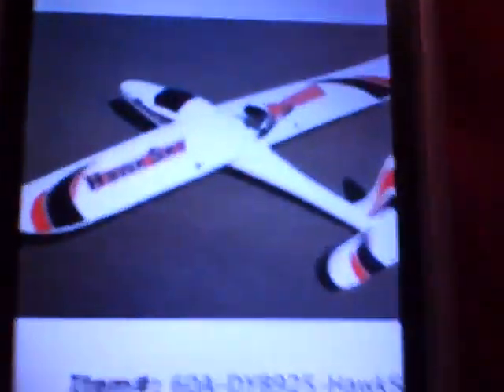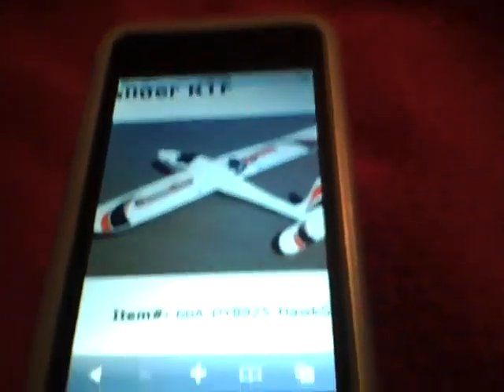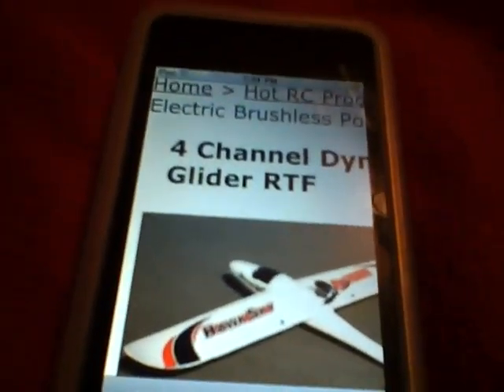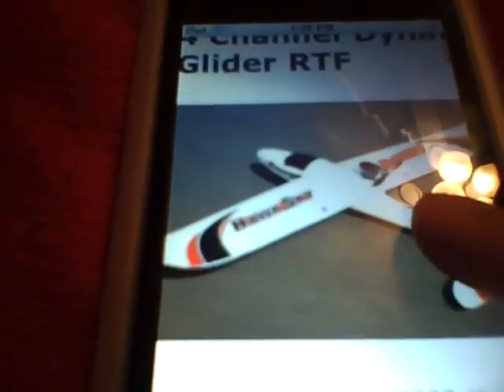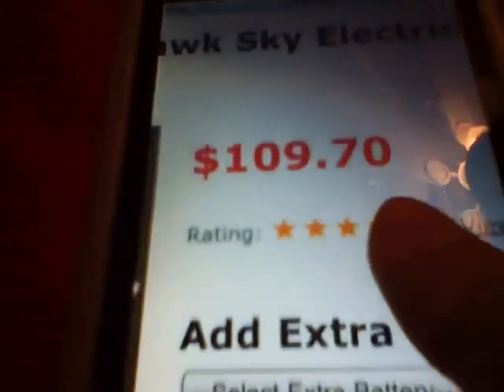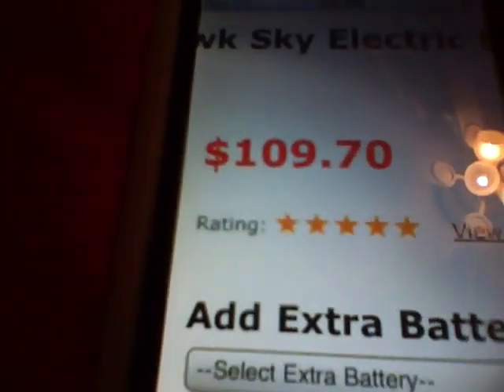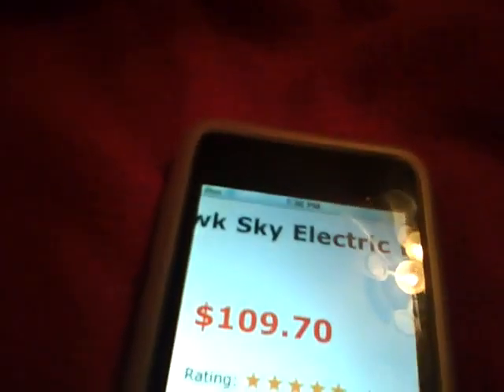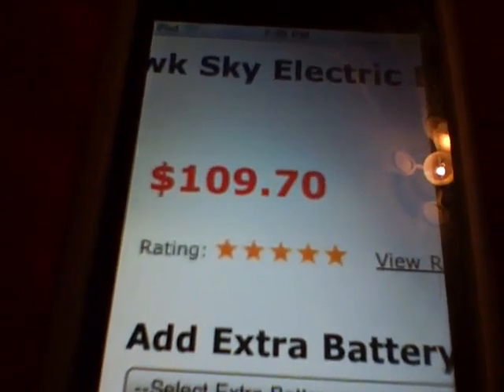Update!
Do you think i should buy the hawk sky or ef2000? Thanks deanc993 for posting awesome videos! as i stated in the video!